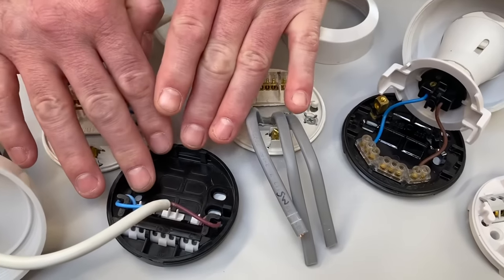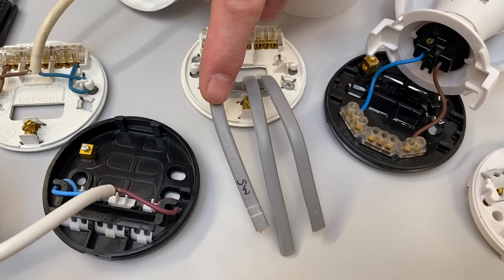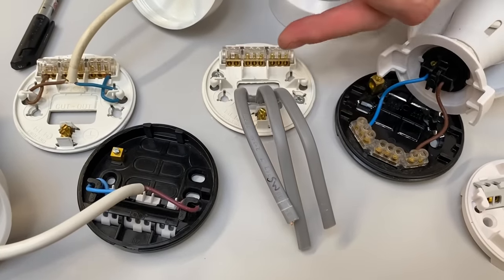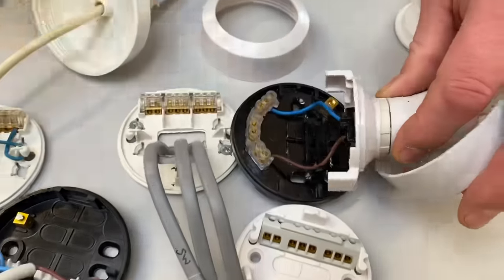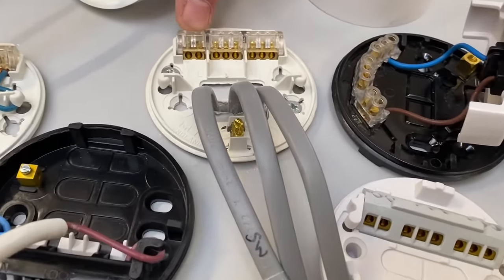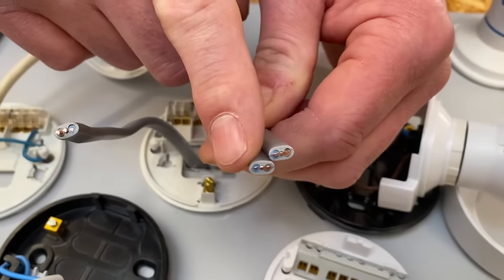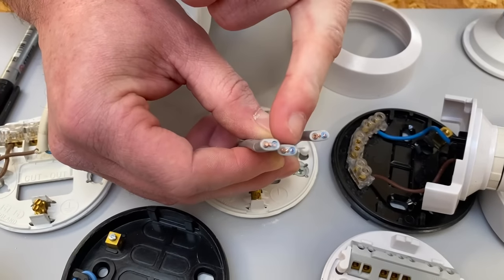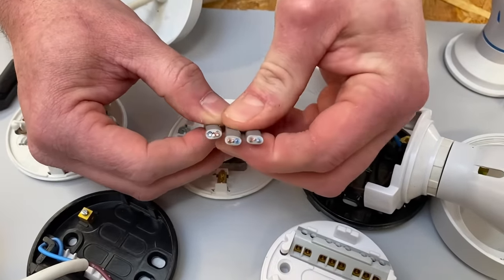How to Wire up a Ceiling Rose Pendant - Wire Up & Connections Explained Using the 3 Plate Method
How to connect up a ceiling rose and pendant and make sure the conductors are neatly dressed. We look at the layout of a ceiling rose and its connections - loop, neutral and switching line and how best to lay them out to minimise crossing over of conductors. At college we often have only 2 twin and CPC (twin and earth) cables at the lighting points during training but often in the real world this would be 3 cables. The connections in the ceiling rose are for the 3 plate method of wiring a lighting point explained.

00:00 - How to connect up a ceiling rose and pendant
00:33 - Identifying your switching cable
02:07 - Are the conductors lined up?
02:48 - Makes sure your switching line is in the correct place
03:33 - Stripping cables with a knife
04:20 - Using my twin and earth strippers
04:30 - Important to know your switching line conductor
04:55 - Identifying your switching line conductor
05:27 - What are the conductors in my ceiling rose
06:08 - Connecting my circuit protective conductors (CPC's)
09:02 - Connecting the neutrals into my ceiling rose
09:49 - Fancy Knipex 5 in 1 plyers
10:50 - Connecting my line conductors into my loop terminal
11:24 - Cheating stripping 3 conductors at once
12:17 - Connecting our switching line conductor
13:01 - Whats going on in our ceiling rose